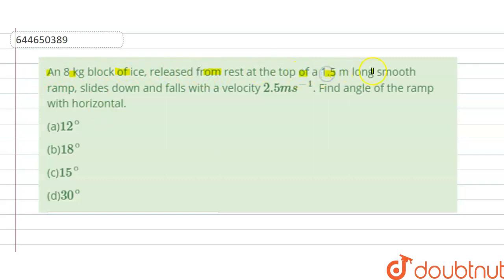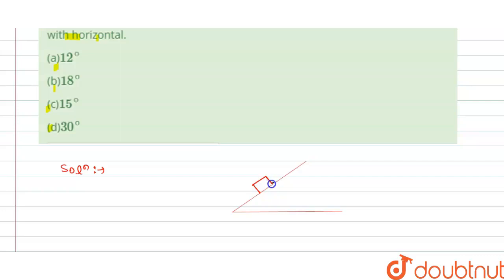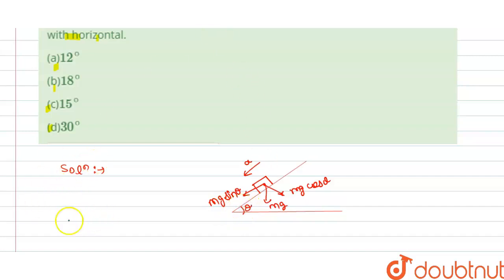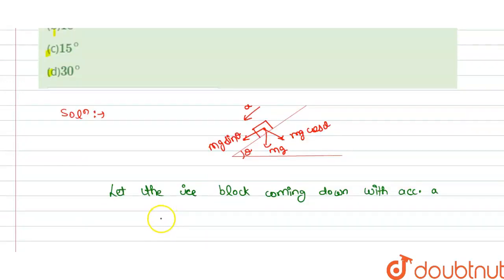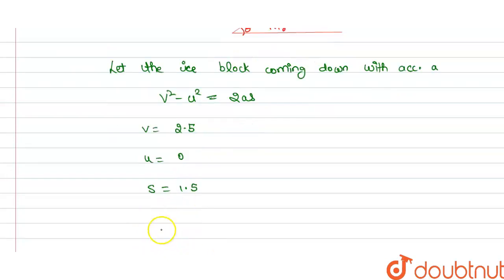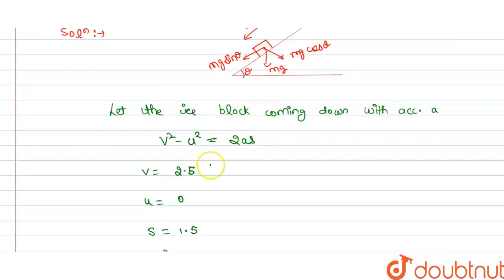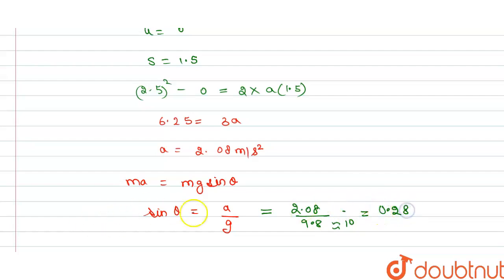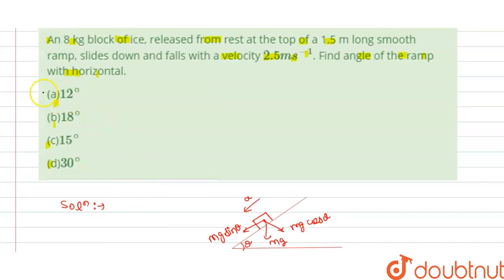An 8 kg block of ice, released from rest at the top of a 1.5 m long smooth ramp, slides down and...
An 8 kg block of ice, released from rest at the top of a 1.5 m long smooth ramp, slides down and falls with a velocity 2.5ms^(-1). Find angle of the ramp with horizontal.
Class: 12
Subject: PHYSICS
Chapter: LAWS OF MOTION
Board:IIT JEE

👉 Have Any Query? Ask Us.